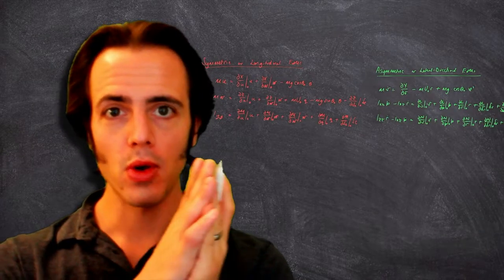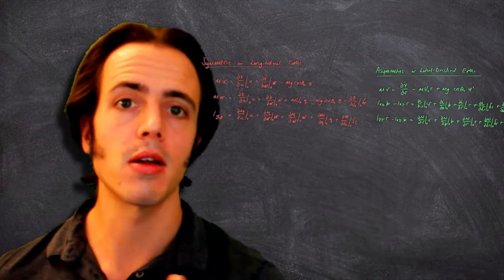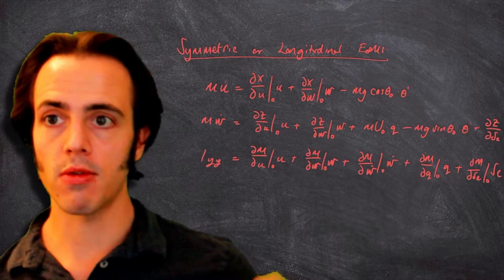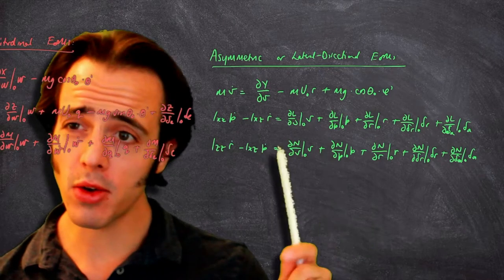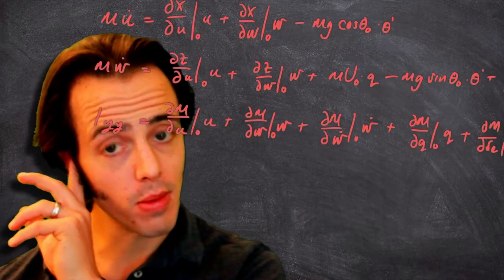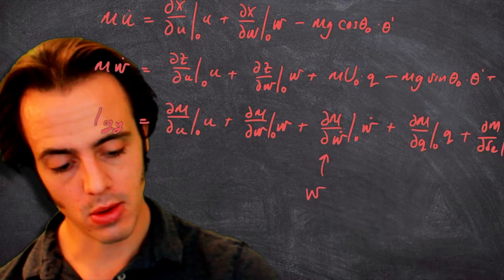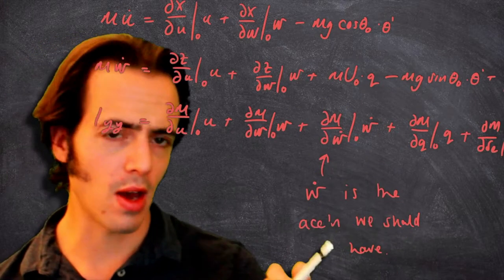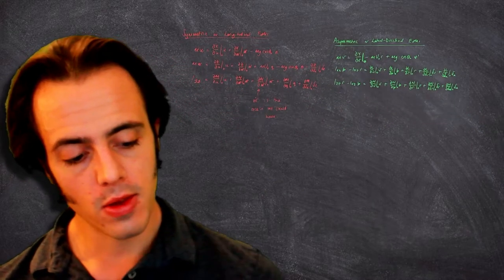Aircraft Flight Mechanics - M4L03 - Dimensional Linear EoMs to Concise Form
So - where are we at? We've got some nonlinear expressions for the dimensional equations of motion.

Let's divide them by some inertia terms, and then invent some new things that are the sum/product of existing things, and give them asterisks. This is the process of making the concise equations of motion.